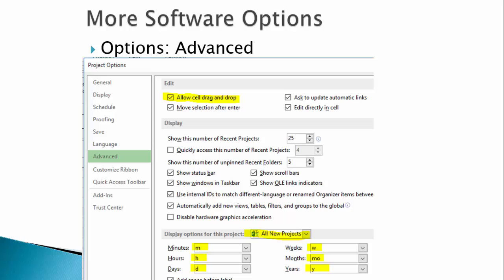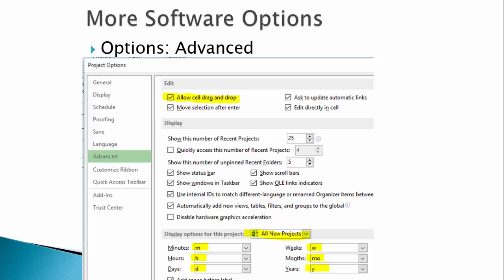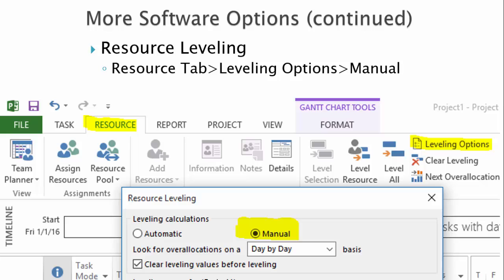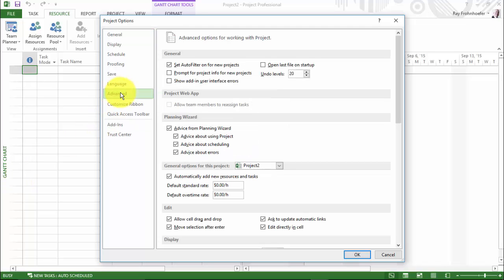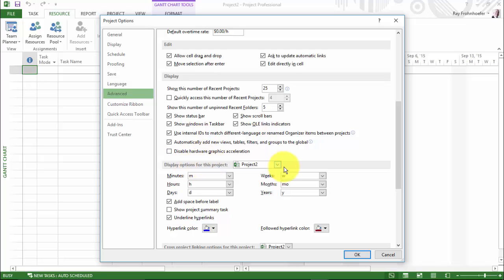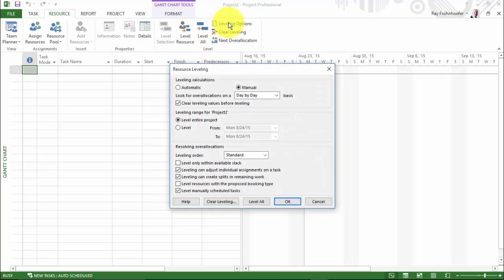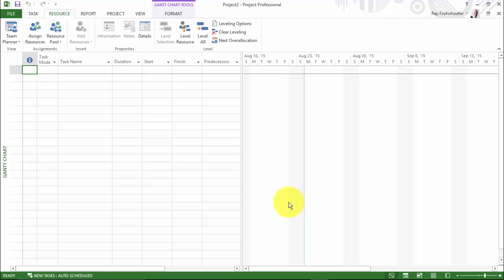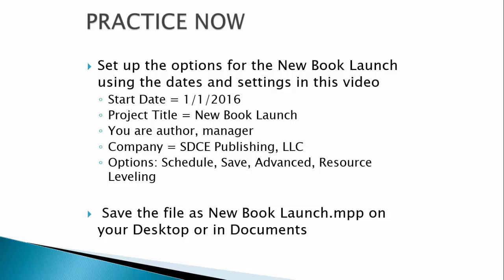Lesson A2 3 - Starting a Project: More Options and Practice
Lesson 2 covers how to start a project.

Lesson A2-3 (6:08) covers some additional options (advanced and resource leveling) and gives an opportunity to practice setting up a new project.

     Advanced Options (00:30)
     Resource Leveling (1:29)
     Demonstration (2:10)
     Practice Exercise (4:16)